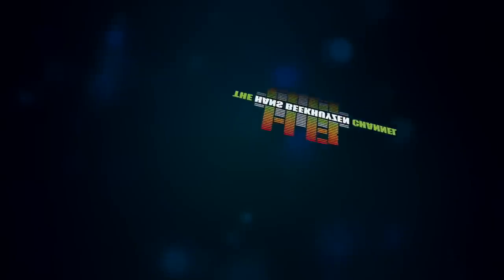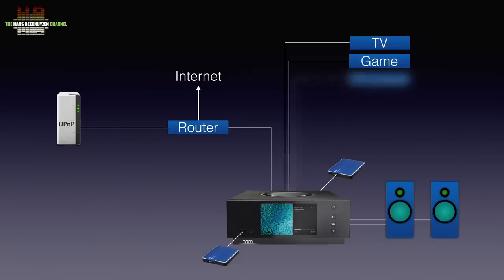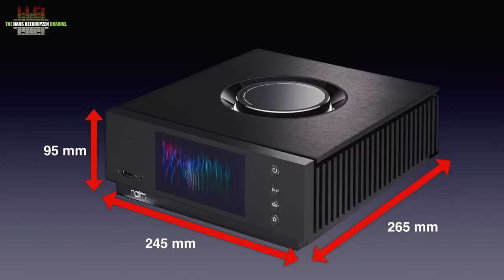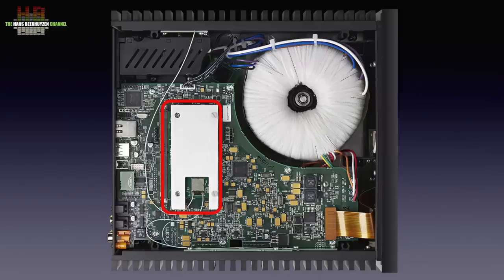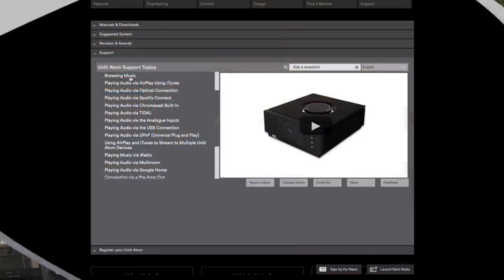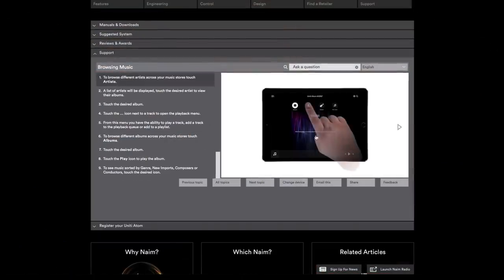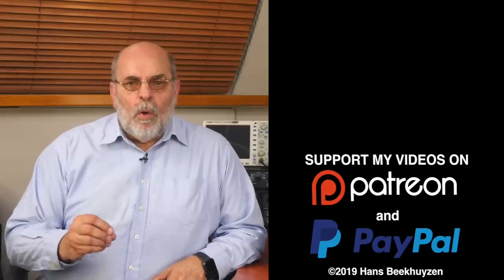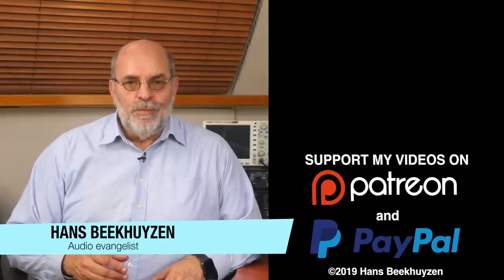Naim Uniti Atom streaming amplifier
Is this a streaming amplifier or a powered streamer, you’ll name it. Fact is that this Naim offers so much more than the modest size makes you expect.  And it does it with elegance.